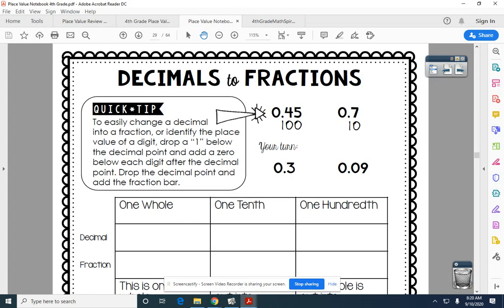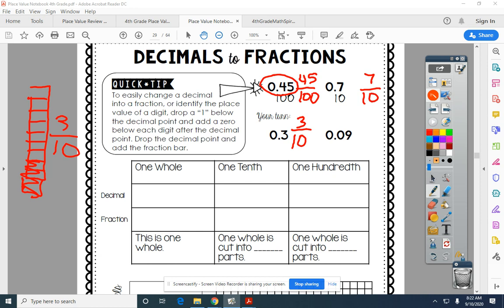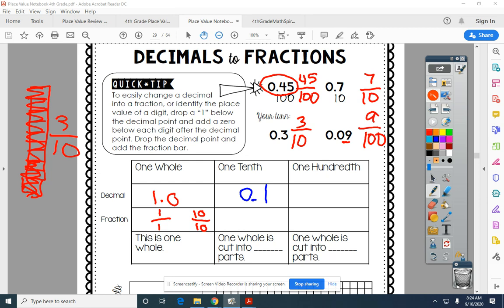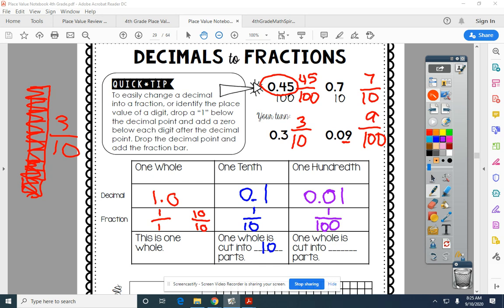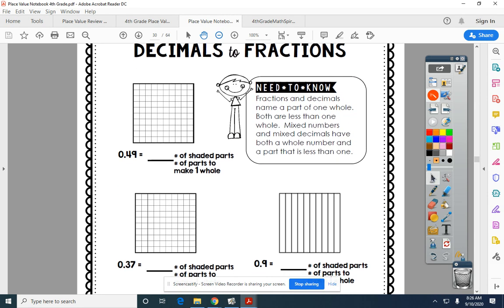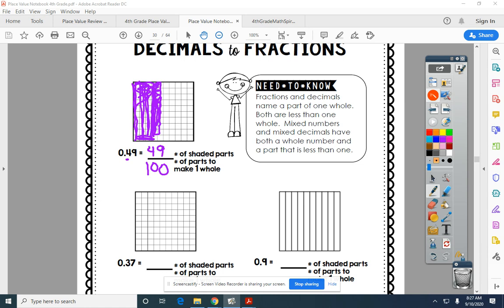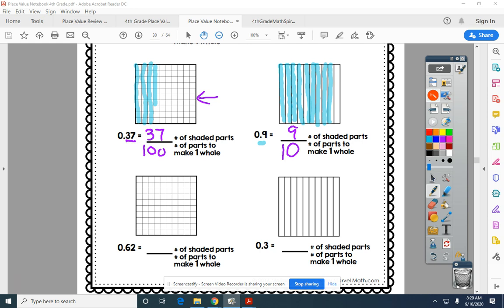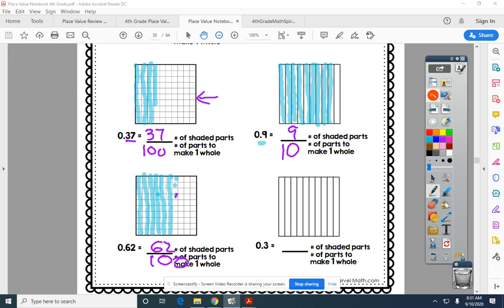Decimals to fractions